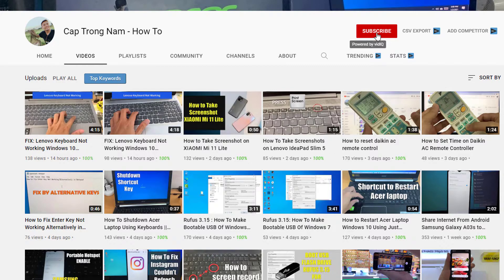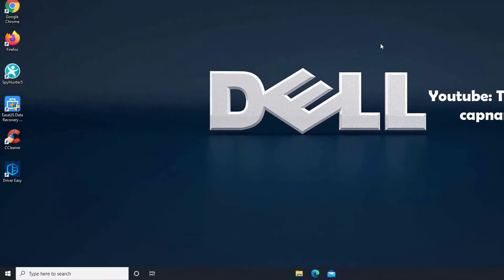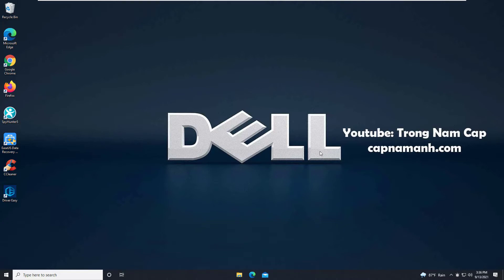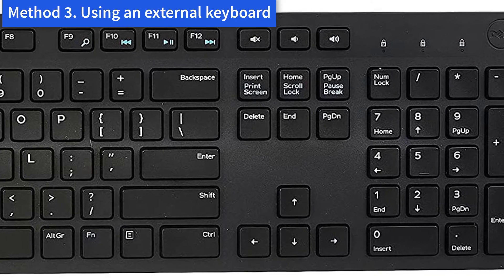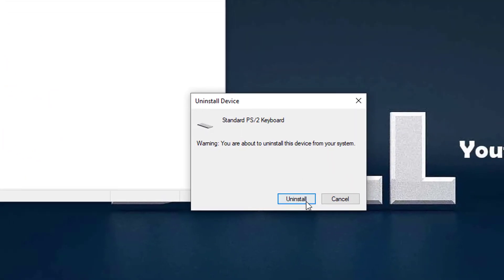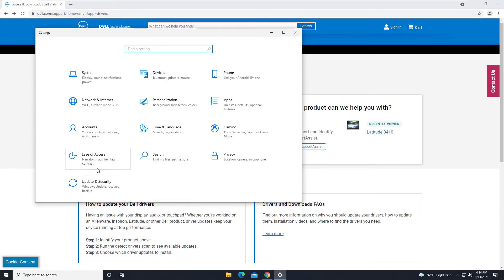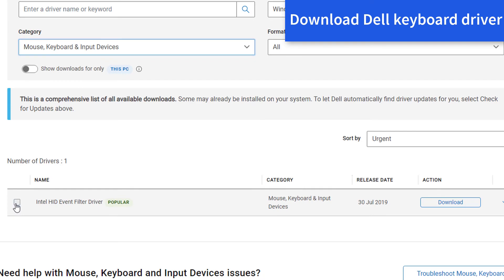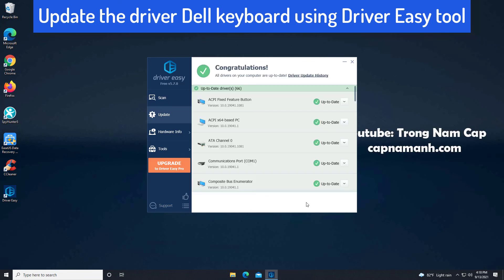FIX: Dell Keyboard Not Working Windows 10 Dell Inspiron 15 7501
This video will show yow how to fix keyboard not working on Laptop Dell Inspiron 15 7501.
Dell Laptop keyboard Not working Win 10 Upgrade.
Dell Desktop keyboard Not Working after update.
Dell keyboard Not Working in Windows 7
Dell keyboard Not Working in Windows 8/8.1
Dell PC Has keyboard not working after Windows 10 Upgrade